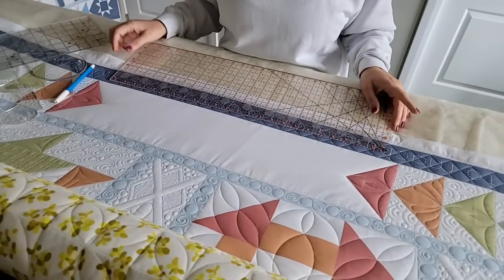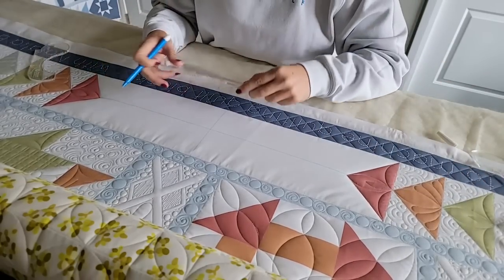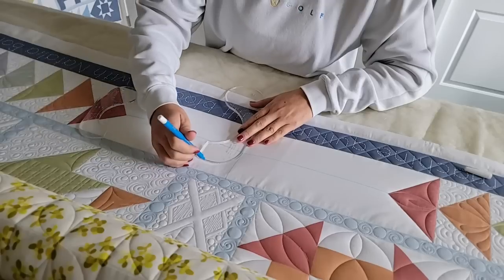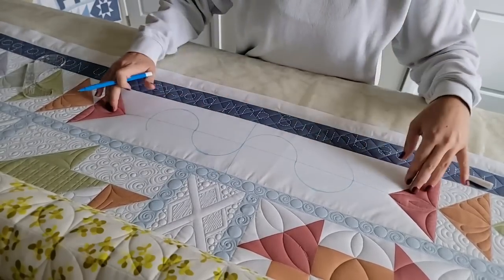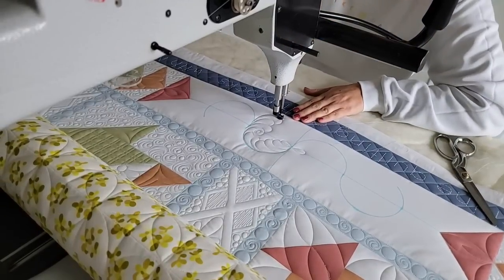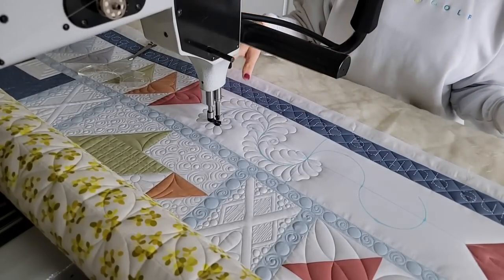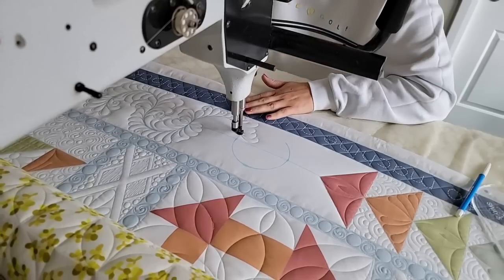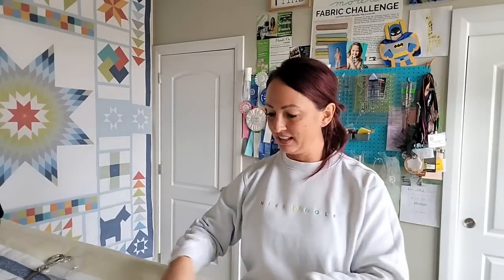Visual Guide to Machine Quilting Quilt Blocks Bonus Live Video - Feather Motif w/ Sway Rulers